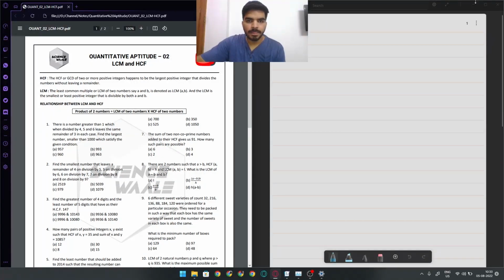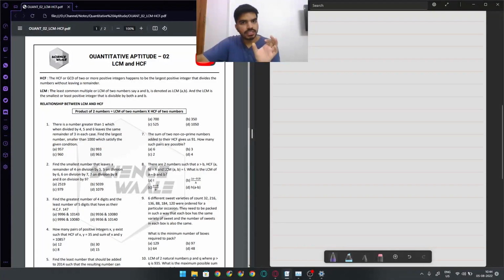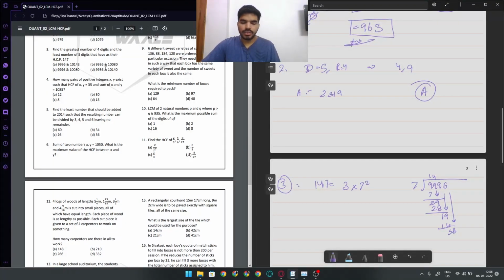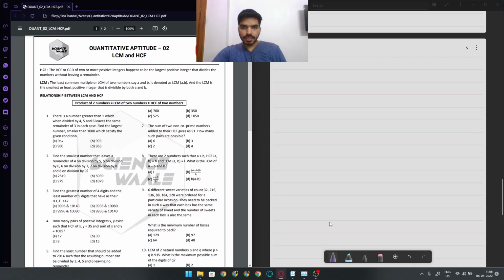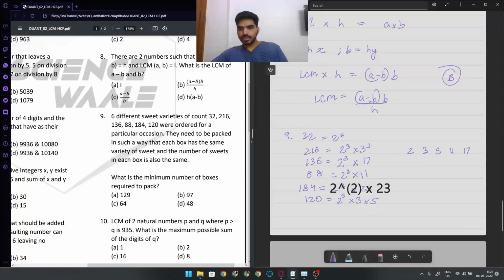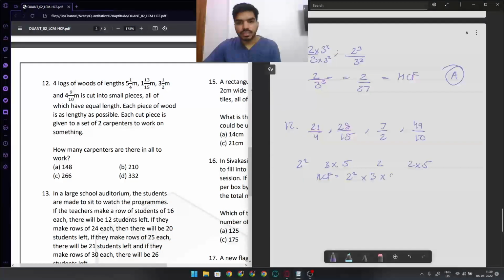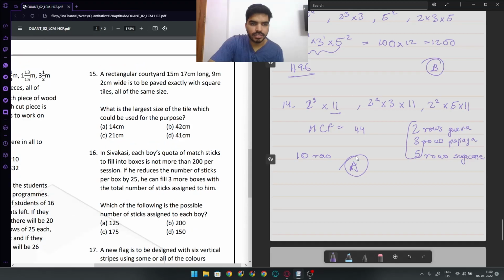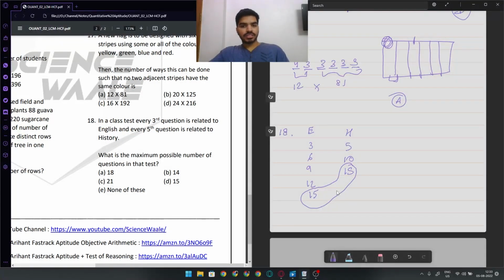LCM and HCF | CAT | IPMAT | GMAT | Placement Examinations | Aptitude Tests | by Tanishk Yadav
In this video we discussed LCM and HCF and their questions

Suggested Books :
Arihant Fastrack
Quantitative Aptitude by RS Agarwal

TIMESTAMPS:
00:00:00-00:09:35 - Introduction to Number System

00:09:35-00:13:05 - 1. There is a number greater than 1 which when divided by 4, 5 and 6 leaves the same remainder of 3 in each case. Find the largest number, smaller than 1000 which satisfy the given condition.

00:13:05-00:16:23 - 2. Find the smallest number that leaves a remainder of 4 on division by 5, 5 on division by 6, 6 on division by 7, 7 on division by 8 and 8 on division by 9?

00:16:23-00:20:04 - 3. Find the greatest number of 4 digits and the least number of 5 digits that have as their H.C.F. 147

00:20:04-00:24:26 - 4. How many pairs of positive integers x, y exist such that HCF of x, y = 35 and sum of x and y = 1085?

00:24:26-00:26:39 - 5. Find the least number that should be added to 2014 such that the resulting number can be divided by 3, 4, 5 and 6 leaving no remainder.

00:26:39-00:28:37 - 6. Sum of two numbers x, y = 1050. What is the maximum value of the HCF between x and y?

00:28:37-00:33:20 - 7. The sum of two non-co–prime numbers added to their HCF gives us 91. How many such pairs are possible?

00:33:20-00:35:35 - 8. There are 2 numbers such that a b, HCF (a, b) = h and LCM (a, b) = l. What is the LCM of a – b and b?

00:35:35-00:38:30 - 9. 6 different sweet varieties of count 32, 216, 136, 88, 184, 120 were ordered for a particular occasion. They need to be packed in such a way that each box has the same variety of sweet and the number of sweets in each box is also the same.

00:38:30-00:44:15 - 10. LCM of 2 natural numbers p and q where p  q is 935. What is the maximum possible sum of the digits of q?

00:44:15-00:45:28 -  11. Find the HCF of 2/3,4/6,8/27

00:45:28-00:51:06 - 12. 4 logs of woods of lengths 51/4m, 113/15m, 31/2m and 49/10m is cut into small pieces, all of which have equal length. Each piece of wood is as lengthy as possible. Each cut piece is given to a set of 2 carpenters to work on something. How many carpenters are there in all to work?

00:51:06-00:53:40 - 13. In a large school auditorium, the students are made to sit to watch the programmes. If the teachers make a row of students of 16 each, there will be 12 students left. If they make rows of 24 each, then there will be 20 students left, if they make rows of 25 each, there will be 21 students left and if they make rows of 30 each, there will be 26 students left. What is the minimum number of students present in the school?

00:53:40-00:56:08 - 14. Ram wants to utilize his unused field and plan to plant some trees, he plants 88 guava trees, 132 papaya trees and 220 sugarcane trees in equal rows (in terms of number of trees). Also, he wants to make distinct rows of trees (i.e., only one type of tree in one row). Calculate the minimum number of rows?

00:56:08-00:57:08 - 15. A rectangular courtyard 15m 17cm long, 9m 2cm wide is to be paved exactly with square tiles, all of the same size. What is the largest size of the tile which could be used for the purpose?

00:57:08-01:02:15 - 16. In Sivakasi, each boy’s quota of match sticks to fill into boxes is not more than 200 per session. If he reduces the number of sticks per box by 25, he can fill 3 more boxes with the total number of sticks assigned to him. Which of the following is the possible number of sticks assigned to each boy?

01:02:15-01:04:33 - 17. A new flag is to be designed with six vertical stripes using some or all of the colours yellow, green, blue and red. Then, the number of ways this can be done such that no two adjacent stripes have the same colour is

01:04:33-01:05:35 - 18. In a class test every 3rd question is related to English and every 5th question is related to History. What is the maximum possible number of questions in that test?

01:05:35 - Outro

1. D)
2. A)
3. C)
4. D)
5. C)
6. C)
7. B)
8. B)
9. B)
10. C)
11. A)
12. C)
13. B)
14. A)
15. D)
16. D)
17. A)
18. B)